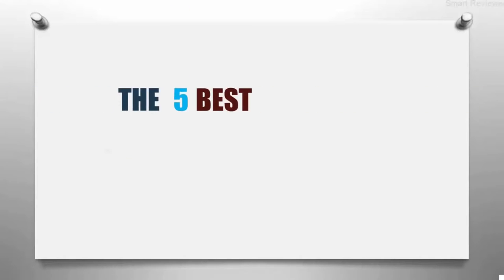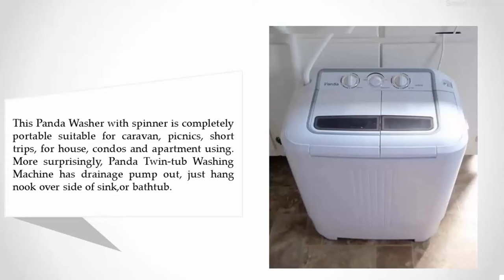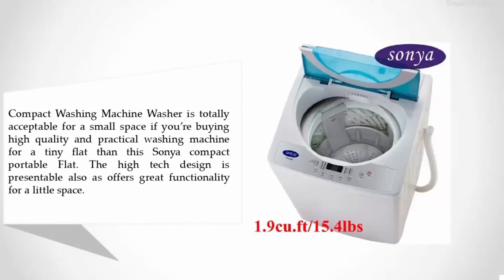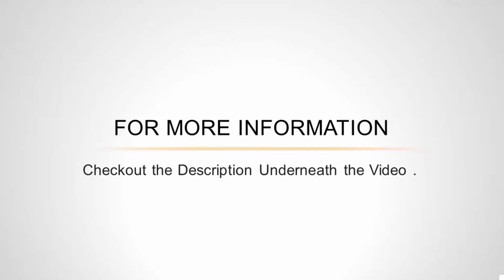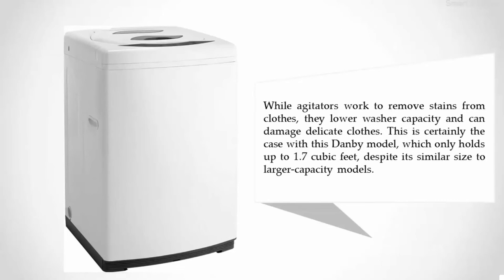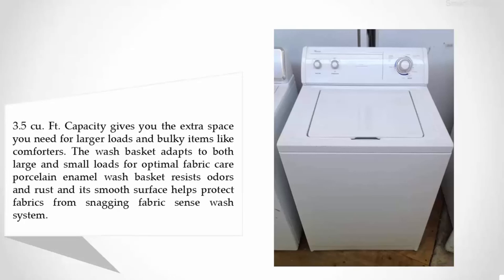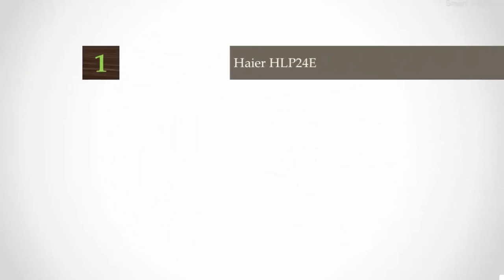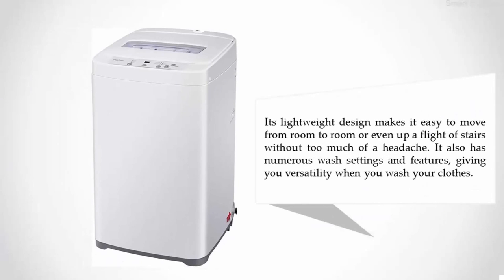Best Washing Machine Under $500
Here is the list of 5 Best Washing Machine Under 500 dollar.
*  Haier HLP24E
* WHIRLPOOL GIDDS-53-8725
* Danby DWM17WDB
* Sonya SYW-70S
* Panda XPB36.